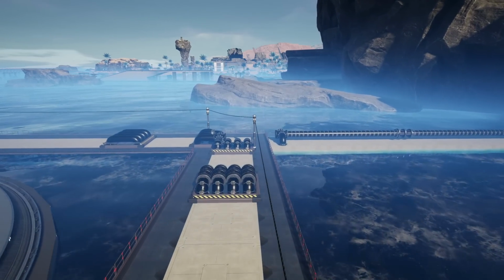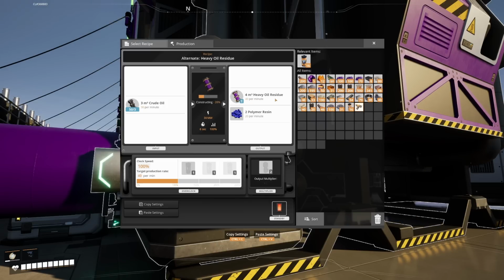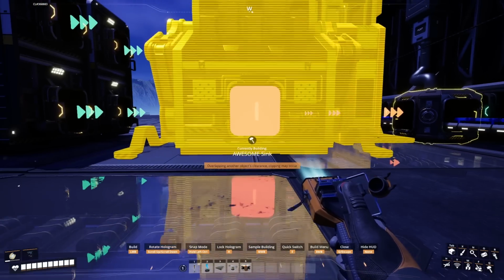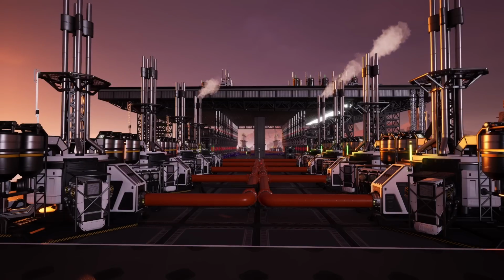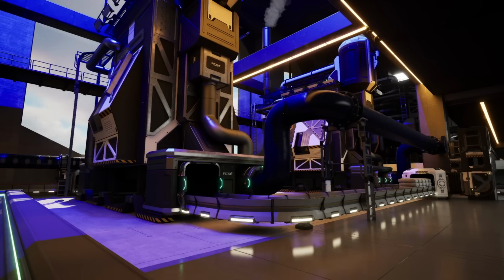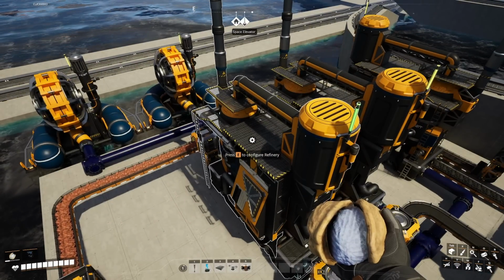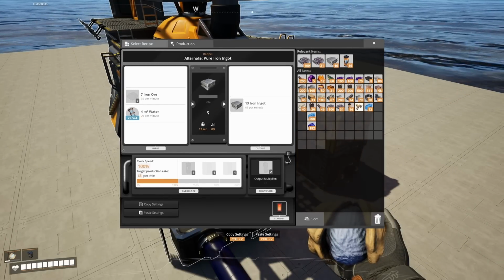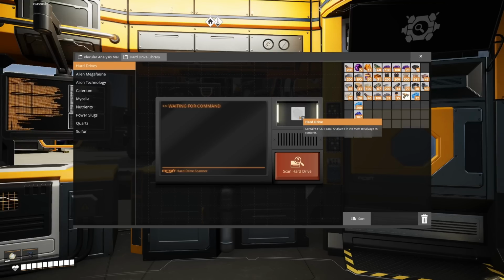Managing Liquids and By-products in Satisfactory 1.0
Today we're breaking down the basics on Liquid management in Satisfactory.

Get a Free pack of Stickers or a Slug Plushie when making orders over $40

But do not worry, we'll be back with a new lets play series for 1.0!

Extra Content

Live Content Schedule: (BST - September - 2024)
STREAMATHON START 11AM
► Mon: 6pm Twitch
► Tue: -  7pm Twitch
► Wed: 6pm Twitch
► Thu: -
► Fri: -
► Sat: 6pm Twitch
► Sun: -

About: Satisfactory